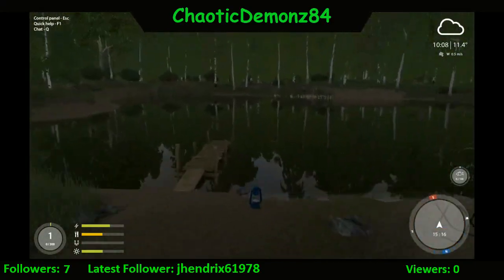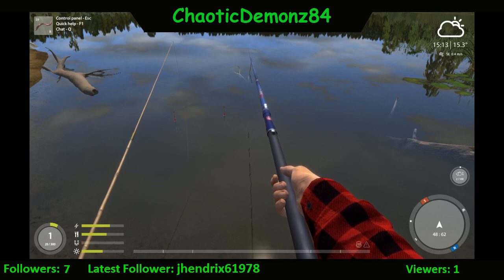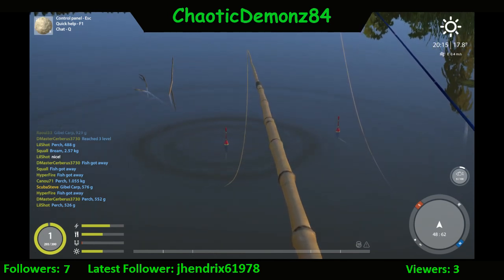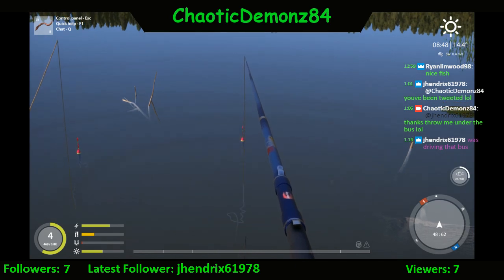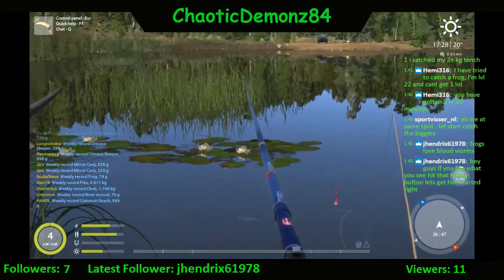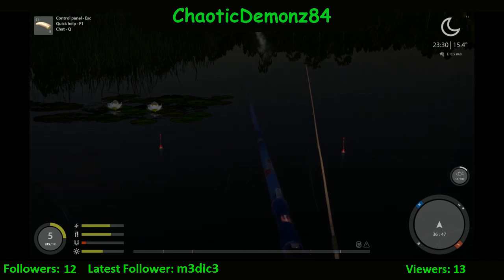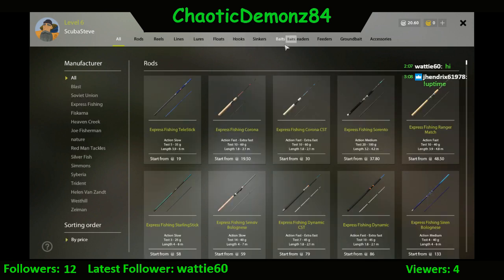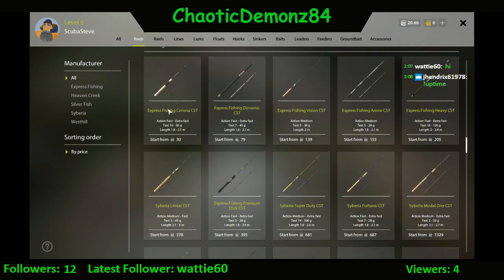(ENG) Russian Fishing 4 Lets Play